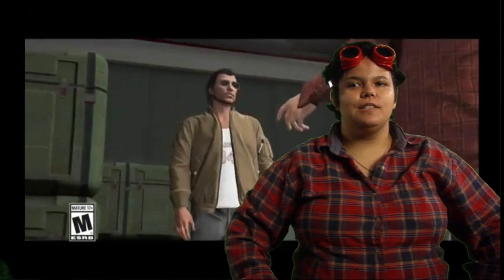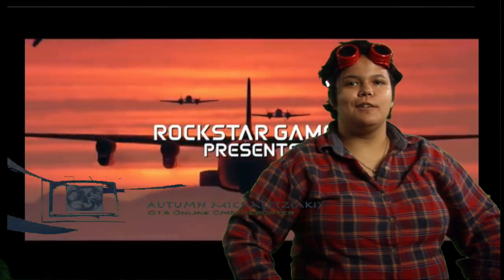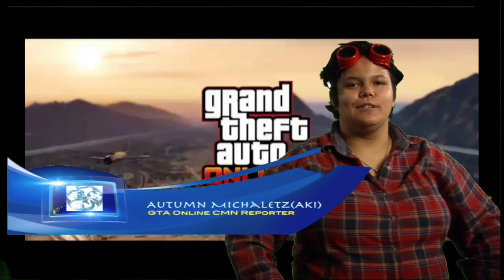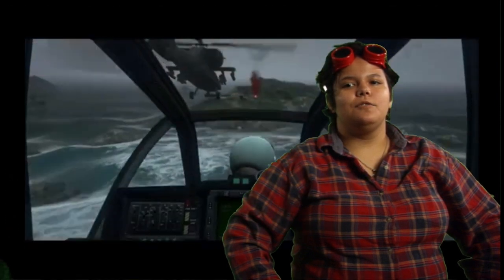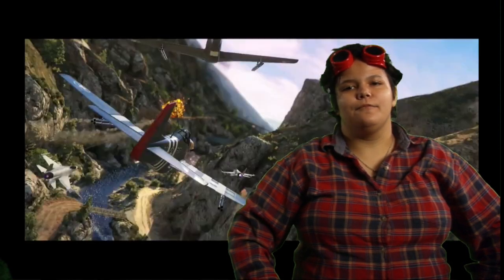CMN Gaming News: GTA Smugglers Run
This video is a Class project about Me Talking about the latest update in GTA online and giving out a few personal pointers. Please note, Im not a professional. Just a  chick who likes Gaming xD